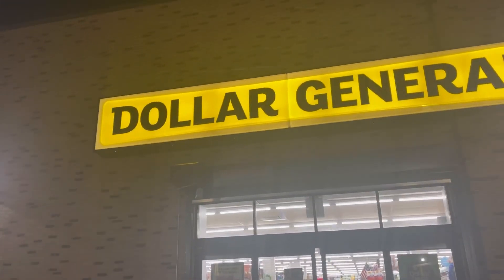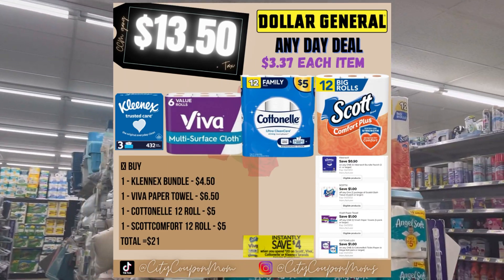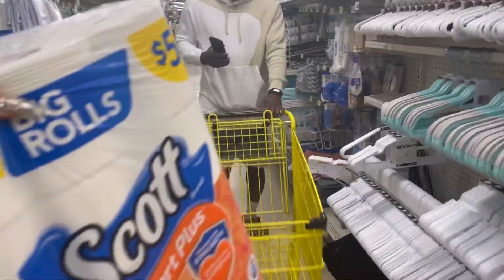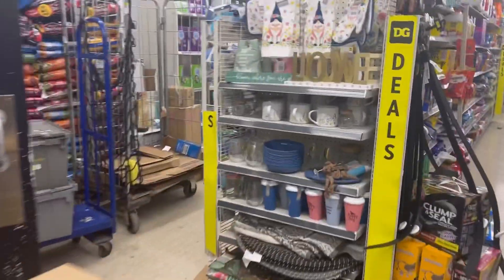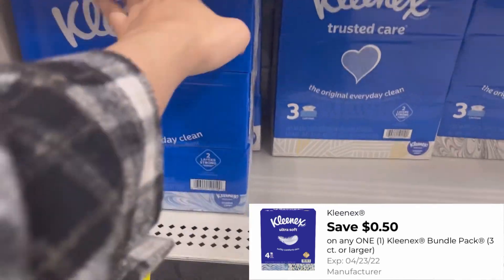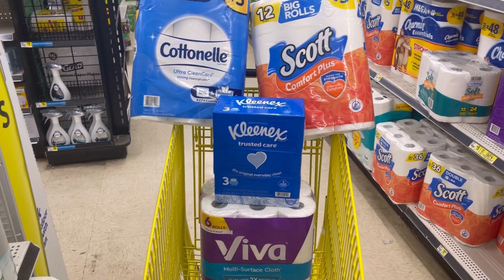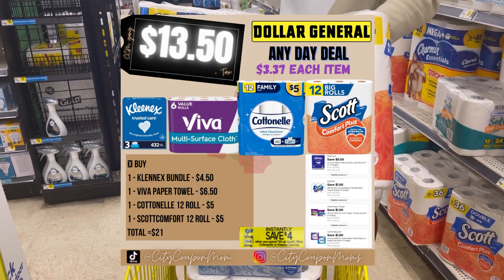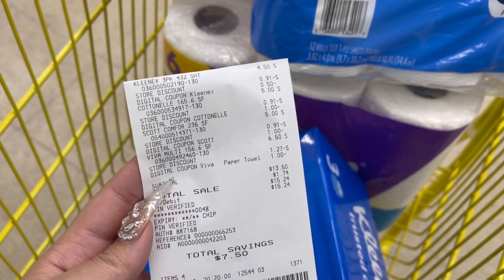ANY DAY DEAL @ DOLLAR GENERAL!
Hey gang! Heres a any day deal at Dollar general that you can do this week on paper food items!

🔹IBOTTA Or use code: xpcgkdd

🔹FETCH or use my code: XP3PA

🔹SHOPKICK or use my code EASY052800

🔹GETUPSIDE gas/food & use code: “CITY25”